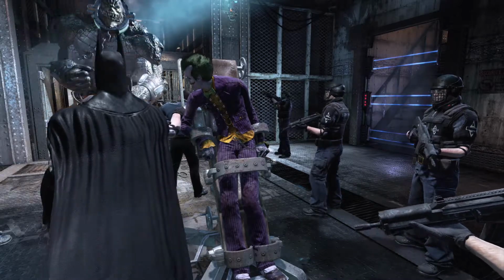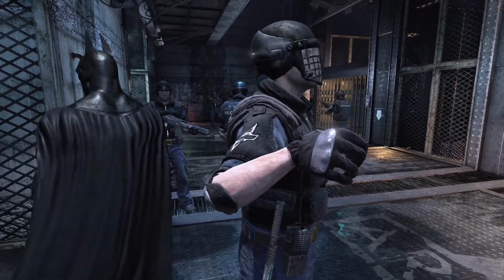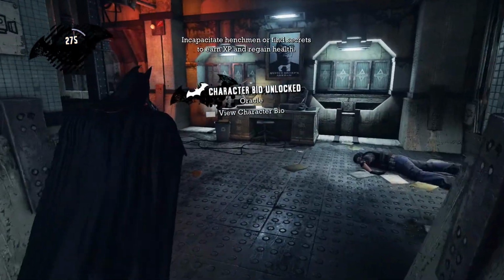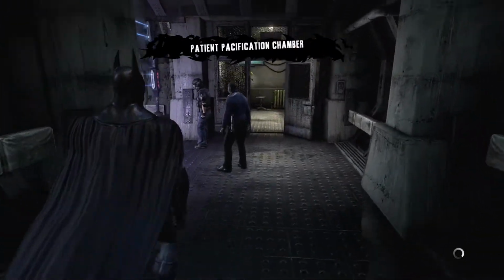Batman Arkham Asylum - 15 Minute Preview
Developer(s) Rocksteady Studios
Publisher(s)
Eidos Interactive
Warner Bros. Interactive Entertainment
Director(s) Sefton Hill
Producer(s)
Daniel Bailie
Nathan Burlow
Programmer(s) Ben Wyatt
Artist(s) David Hego
Writer(s) Paul Dini
Composer(s)
Nick Arundel
Ron Fish
Series Batman: Arkham
Engine Unreal Engine 3
Platform(s)
PlayStation 3
Xbox 360
Microsoft Windows
Mac OS X
PlayStation 4
Xbox One
Release
August 25, 2009
Genre(s) Action-adventure
Mode(s) Single-player